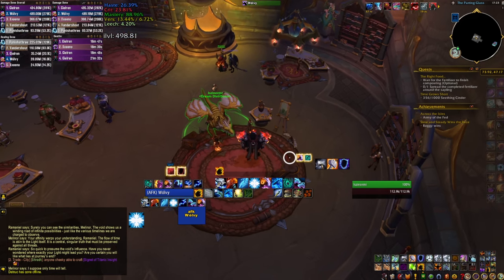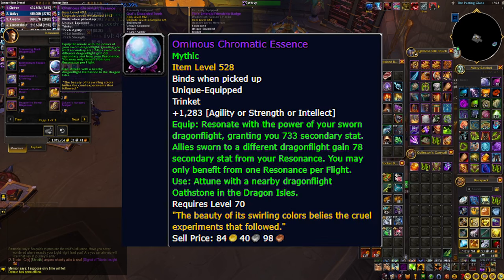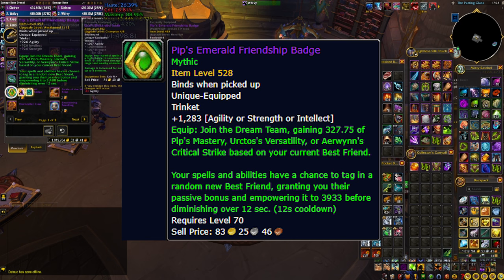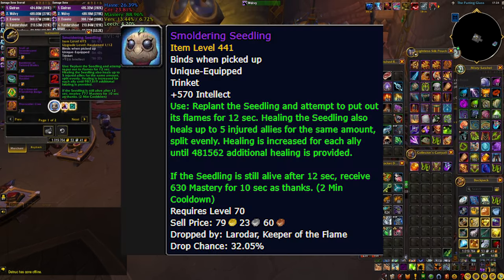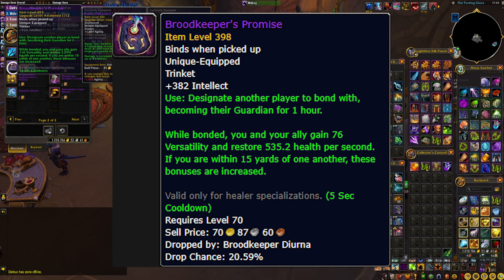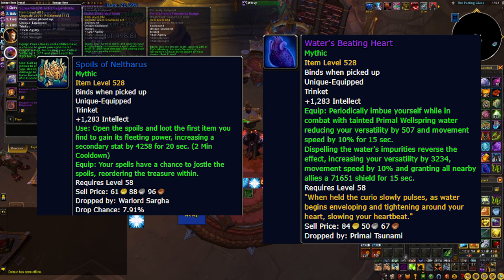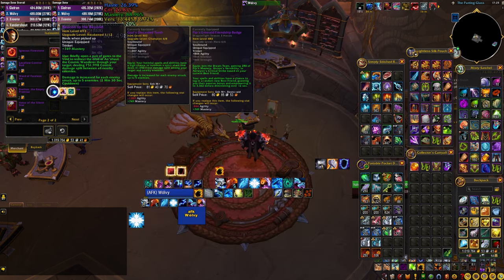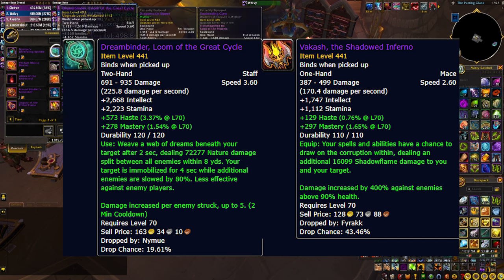Best HEALER Trinkets In Season 4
🌟 Season 4 of Dragonflight in World of Warcraft allows you to use a currency called bullions in order to buy gear from vendors. Including all the trinkets from all the raids we have seen so far in the expansion, along with some other lucrative options, it's hard to know which items to buy as the bullions are limited. In this video we are covering all notable trinkets that can be used by healers, including some DPS alternatives, items obtainable through Mythic+ and even some additional goodies like rings and cloaks. If you are worried what is the best gear that you can possibly by in the current season, we got you covered!

00:14 Stat Sticks Trinkets
03:20 Best Healer Trinkets
07:17 Mythic+ Alternatives
08:20 Fun DPS Trinkets
09:48 Honorable Mention Items